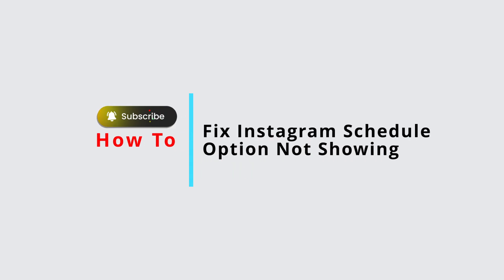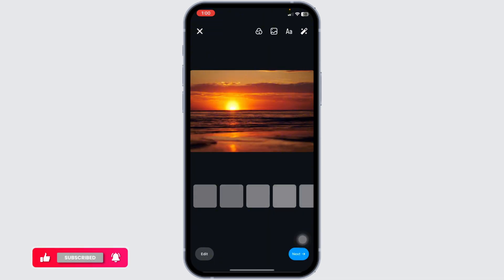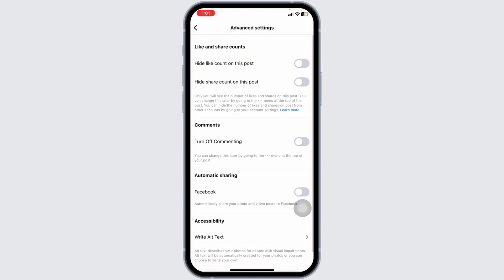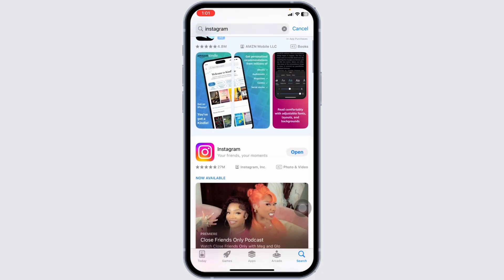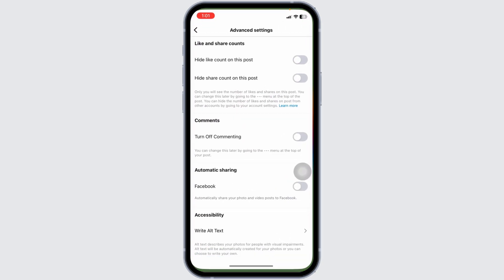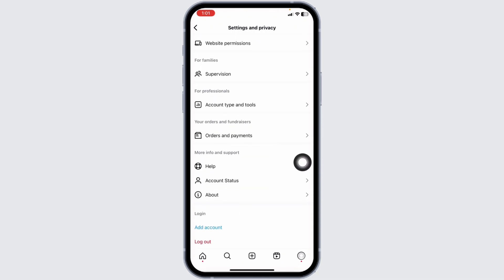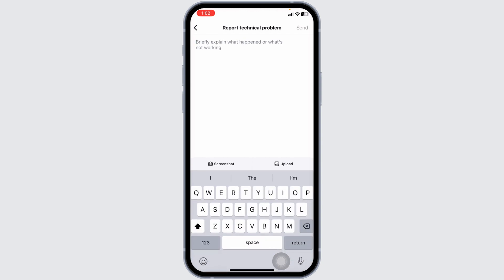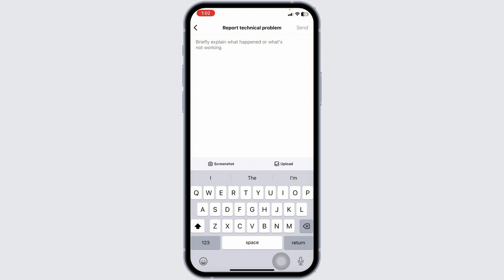How To Fix Instagram Schedule Option Not Showing 2024 | Enable Instagram Schedule Option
Tutorial On How To Fix Instagram Schedule Option Not Showing 2024

 Welcome to Official Help Desk! In this video, we'll guide you through the steps to fix the issue of the Instagram schedule option not showing in 2024. If you're struggling to find or enable the scheduling feature on Instagram, this tutorial will help you troubleshoot and enable the Instagram schedule option.

 Topics Covered:

How To Fix Instagram Schedule Option Not Showing 2024: Step-by-step instructions to troubleshoot and resolve the issue of the missing schedule option on Instagram, ensuring you can schedule your posts seamlessly.

Enable Instagram Schedule Option: Learn how to enable the scheduling feature on Instagram if it’s not visible in your app, covering potential app settings and account requirements.

Updating Instagram and Other Solutions: Additional tips on updating your Instagram app and checking for other settings that might be preventing the schedule option from appearing.

 Timestamps for Easy Navigation:

0:00 - Introduction
0:05 - How To Fix Instagram Schedule Option Not Showing 2024
0:15 - Enable Instagram Schedule Option
0:25 - Updating Instagram and Other Solutions

Have you encountered issues with the Instagram schedule option? What solutions worked for you? Share your experiences or ask for help in the comments section below!